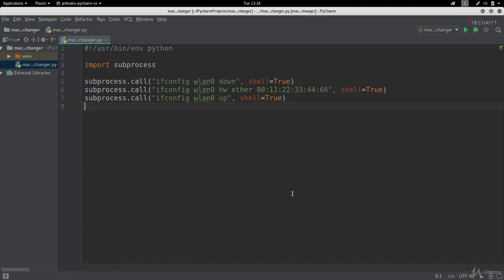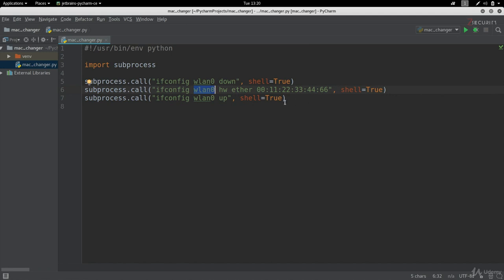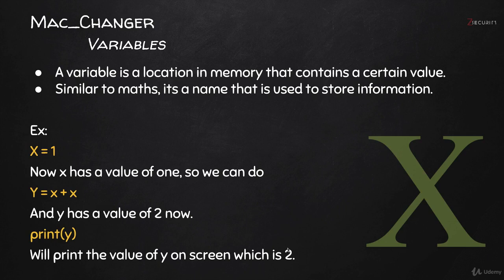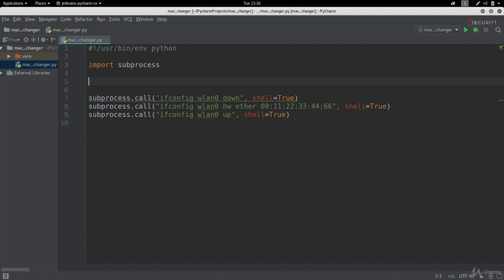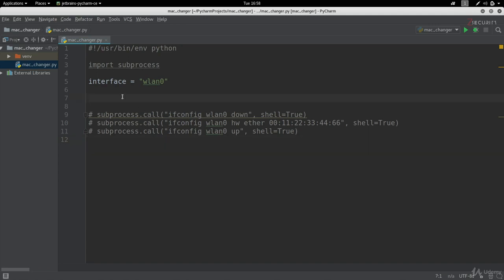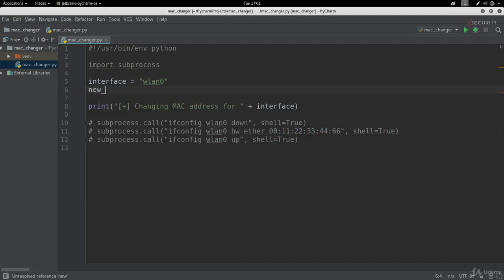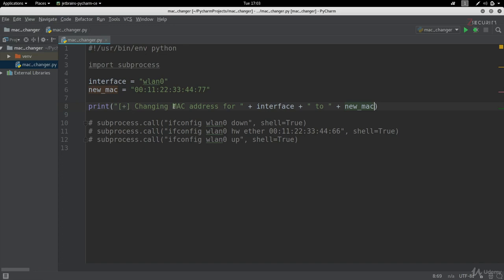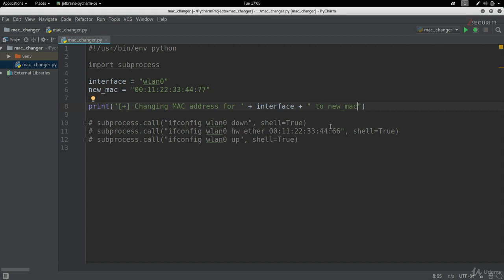Using Variables & Strings change mac adress